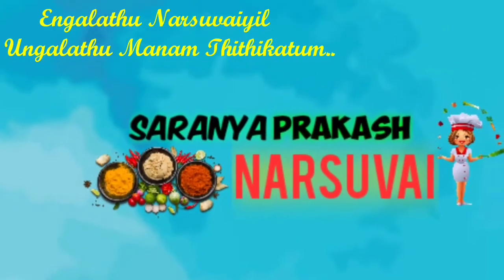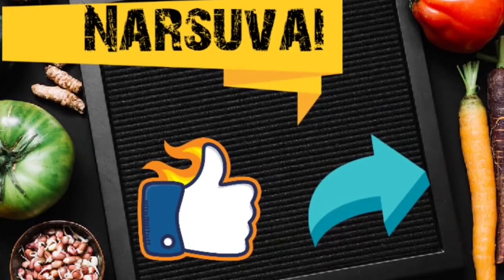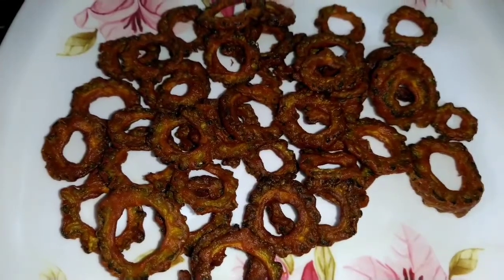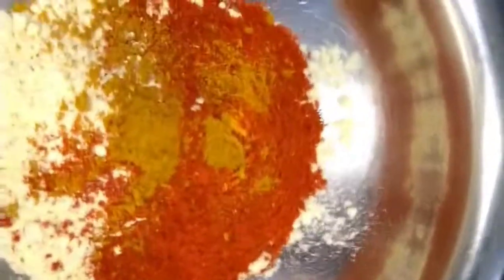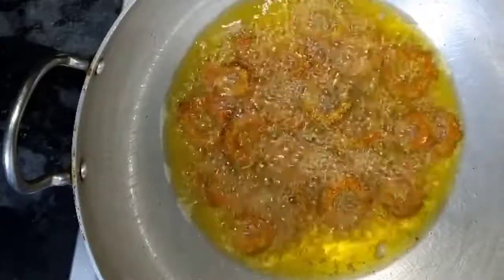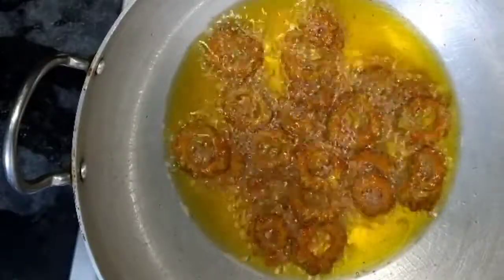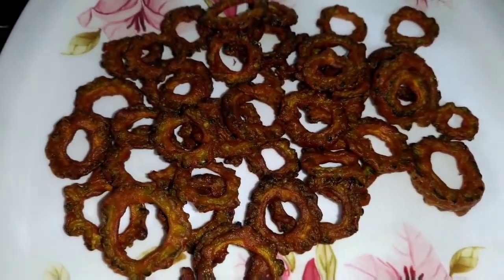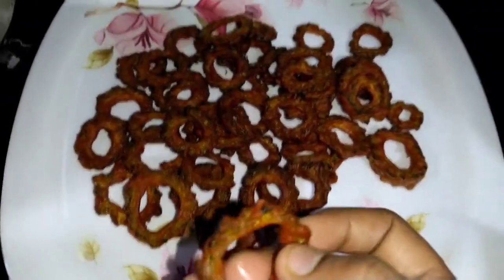குழந்தைகளுக்கும் பிடிக்கும் இந்த மாதிரி செஞ்சு குடுங்க. || Pavakkai fry || Bitter gourd fry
pavakkai fry
pavakkai poriyal
pavakkai recipes in tamil
pavakkai chips

Thanku
With love💐
Saranya prakash